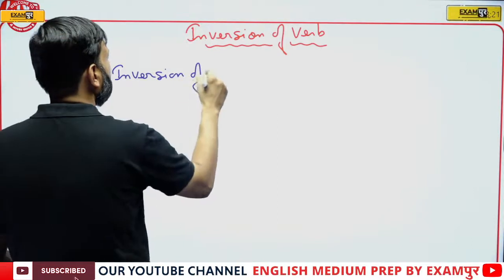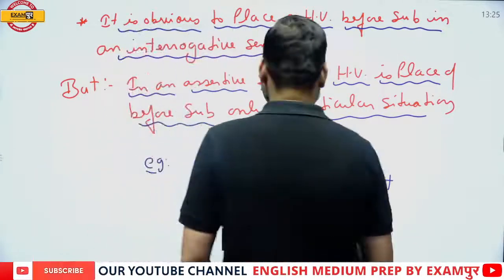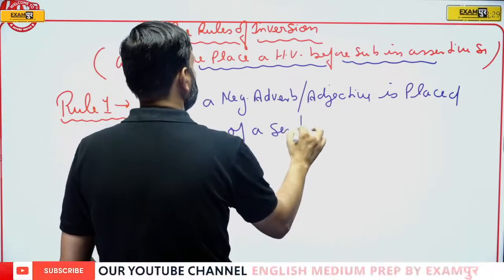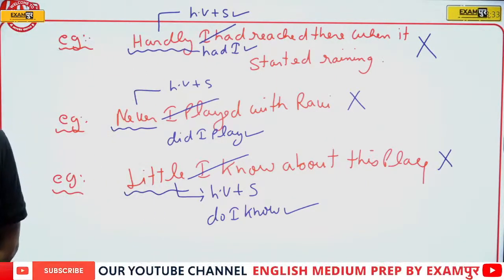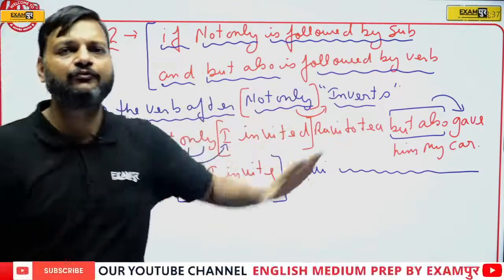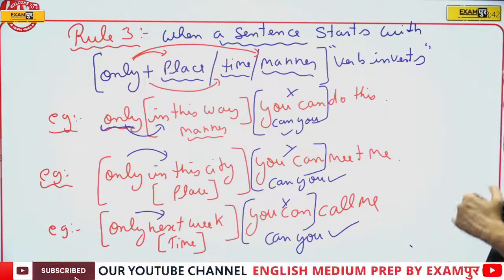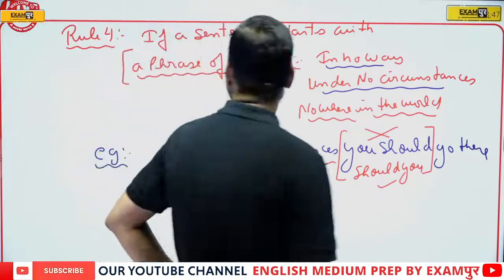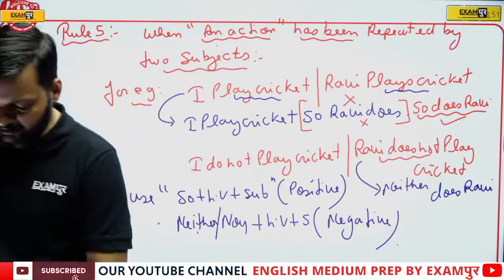Supreme Court || ENGLISH || Questions Based On Adverbs || BY TAUSIF SIR